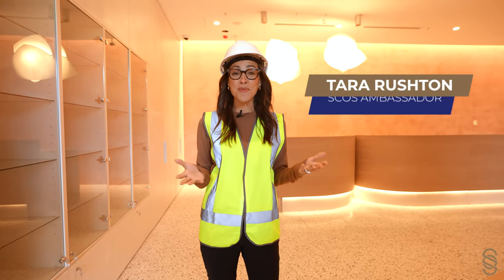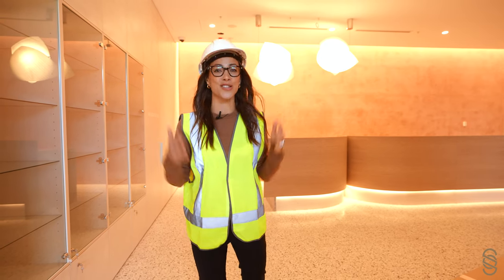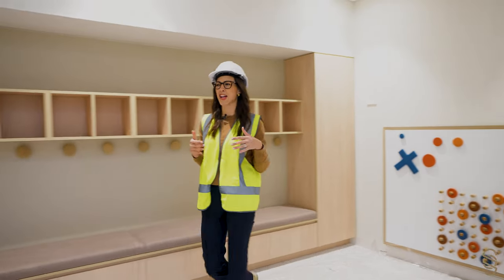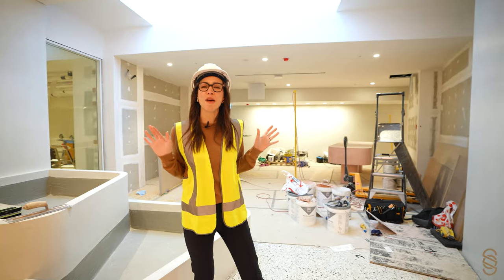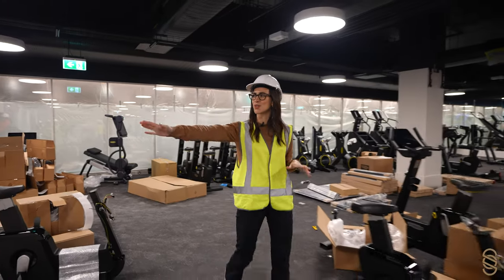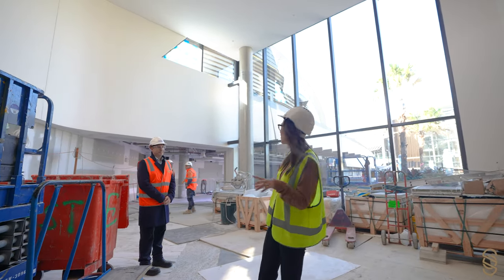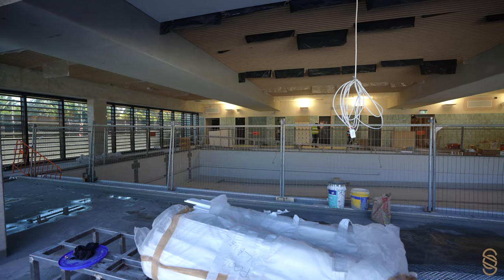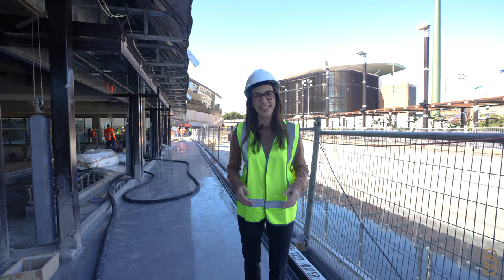Sporting Club of Sydney - Sneak Peek with Tara Rushton